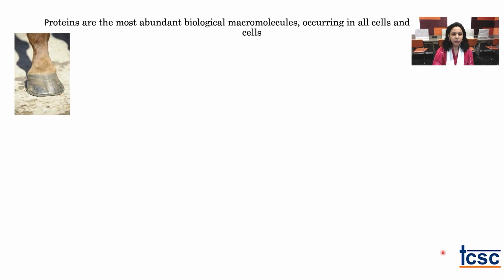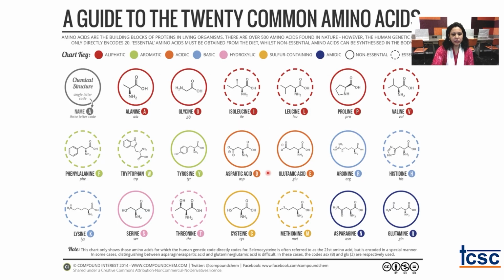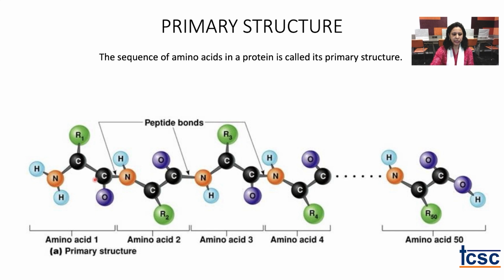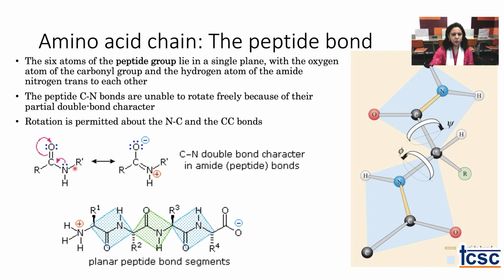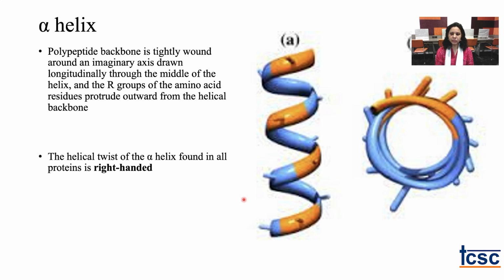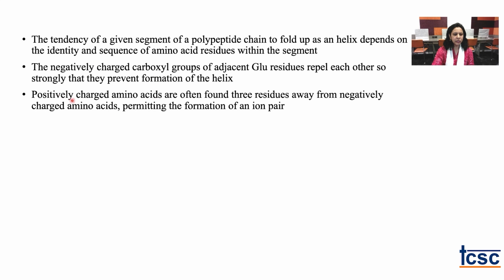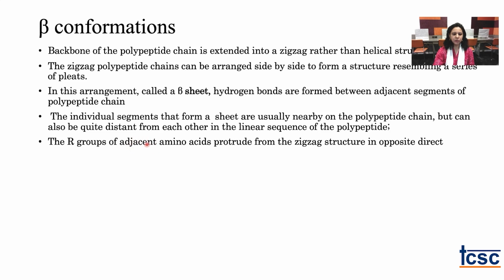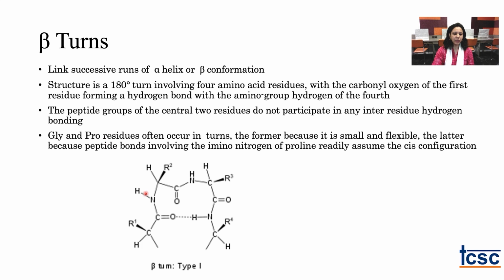Levels of Protein Structure | The Mindful Talks | TCSC